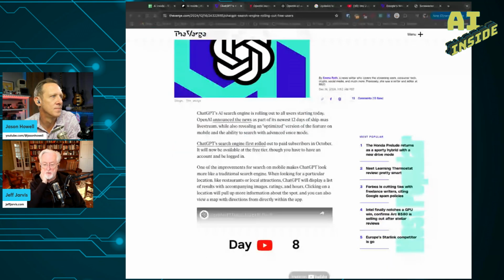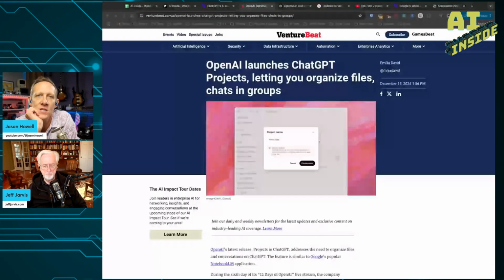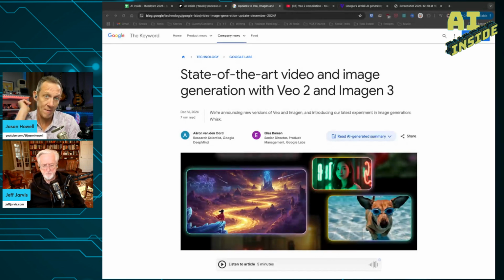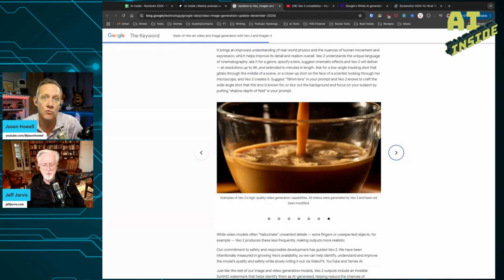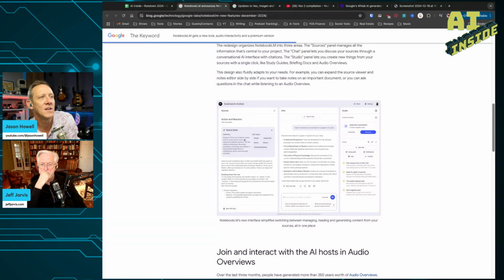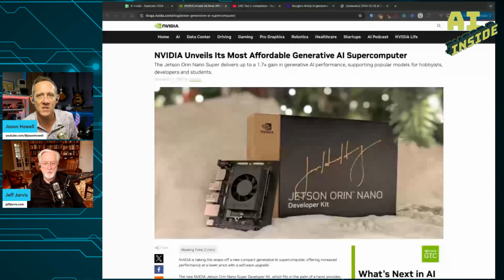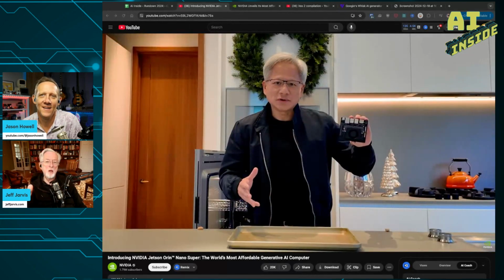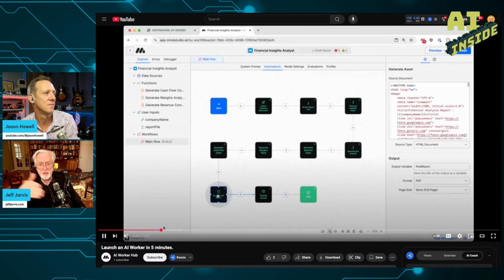Feeling Lonely? ChatGPT's Just a Phone Call Away! // AI Inside #47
Jason Howell and Jeff Jarvis call OpenAI's 1-800-CHATGPT service, Google's Imagen 3 and Veo 2 updates, the anthropomorphization of Claude, MindStudio's workflow demo, and the implications of AI copyright exemptions.

CHAPTERS:
0:00:00 - Stream begins
0:05:49 - Show begins

NEWS
0:15:27 - ChatGPT’s AI search engine is rolling out to everyone
0:19:02 - OpenAI launches ChatGPT Projects, letting you organize files, chats in groups
0:20:21 - Breaking today: 1-800-ChatGPT
0:25:22 - State-of-the-art video and image generation with Veo 2 and Imagen 3
0:29:21 - Sutskever says we've reached peak data and the way AI is built is about to change
0:32:29 - NotebookLM gets a new look, audio interactivity and a premium version
0:37:24 - UK proposes letting tech firms use copyrighted work to train AI
0:39:49 - YouTube creators can now opt into third-party AI training
0:46:59 - Nvidia's $249 Jetson Nano supercomputer
0:49:32 - How Claude Became Tech Insiders’ Chatbot of Choice
0:57:09 - Mindstudio & how to make a worker

COMMUNITY
1:02:57 - DJ Rout points out how US-centric "guardrails" are
1:06:51 - Len share how you can get Perplexity Pro free for one year. Jeff shares another way.